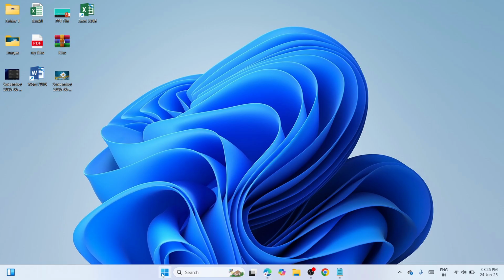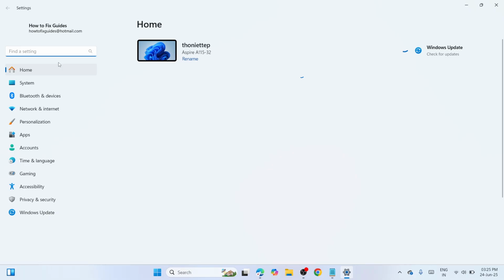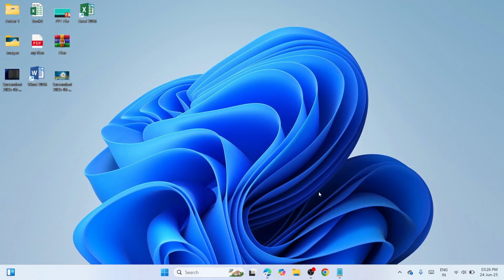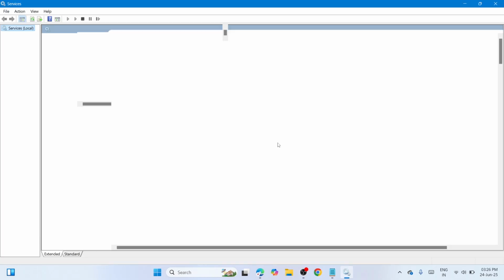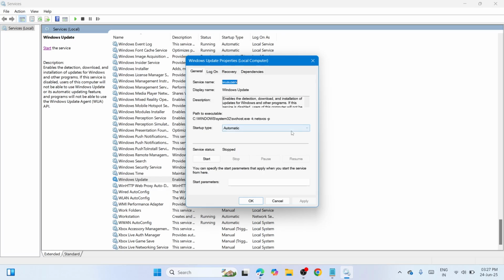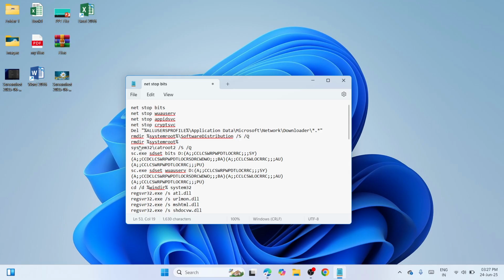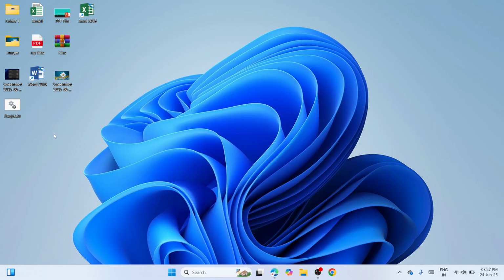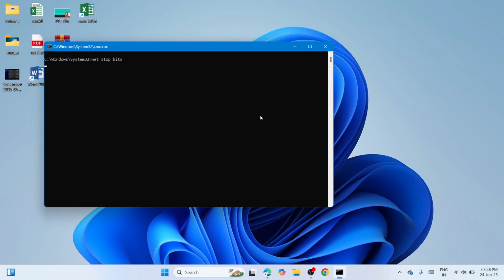EASY FIX For "Error 0x8024a22d" While Trying Windows Update - FIXED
EASY FIX For "Error 0x8024a22d" While Trying Windows Update

Running into error 0x8024a22d while trying to update Windows? This quick and easy fix guide will help you resolve the issue step by step. We’ll go over common causes such as update service issues or temporary system glitches. Follow the instructions to restore normal update functionality. Get your Windows system updated and running smoothly with this proven solution.

Code to reset Windows Update Components